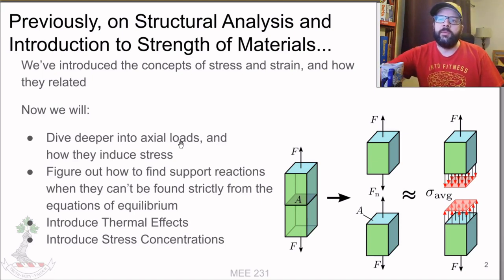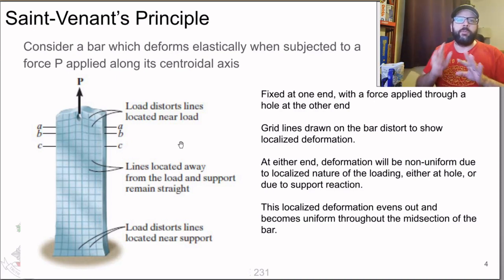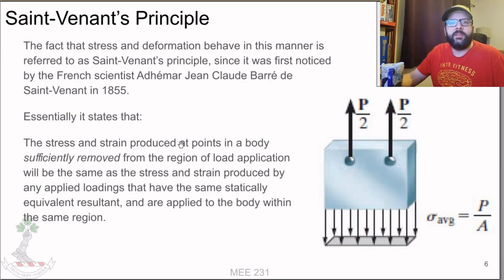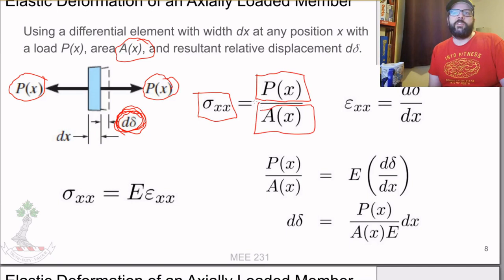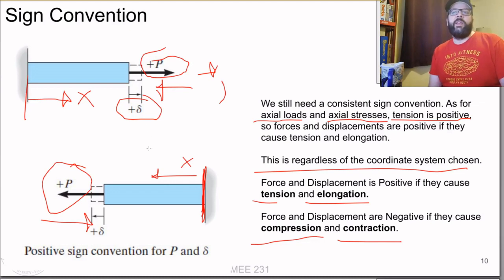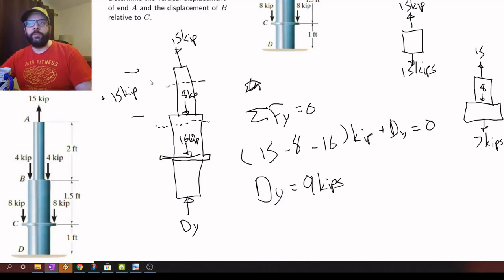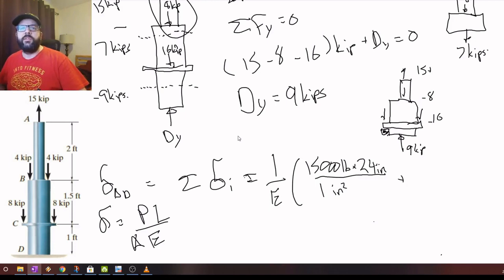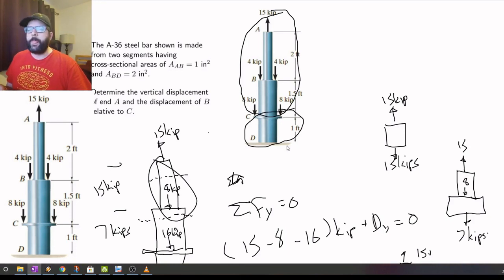Intro to Strength of Materials: Normal Stress